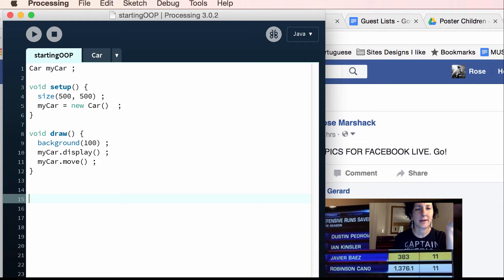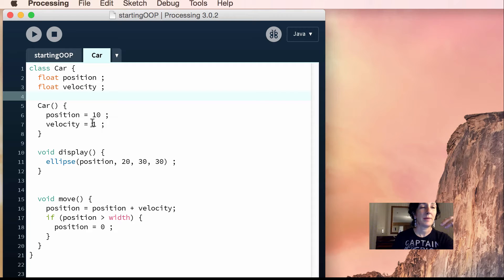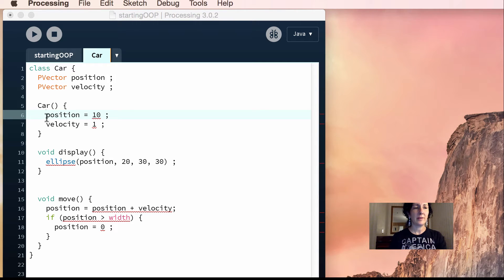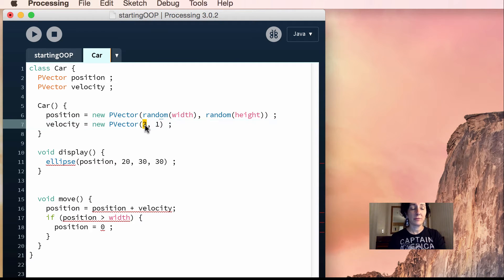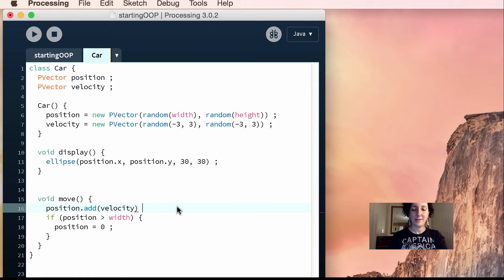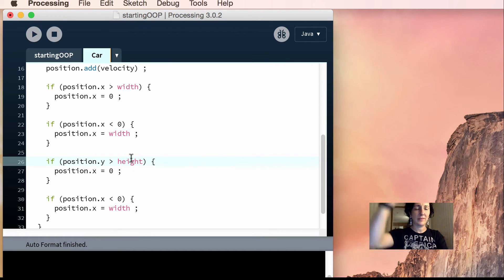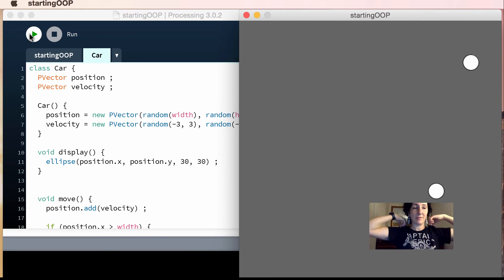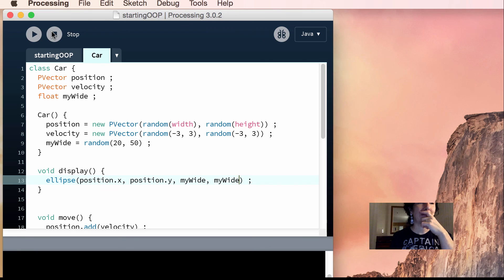OOP1 Part4 pvectors